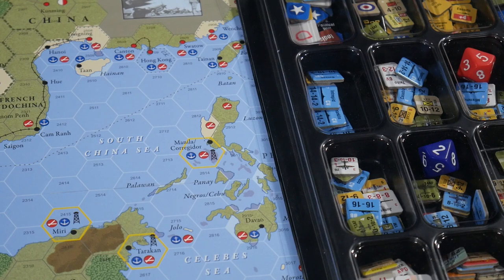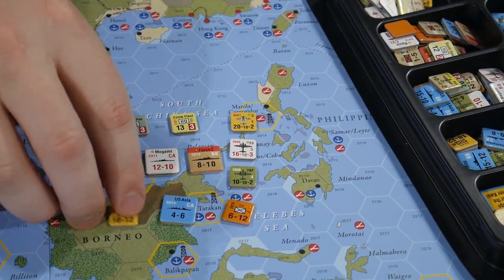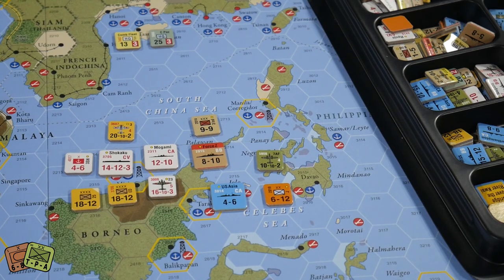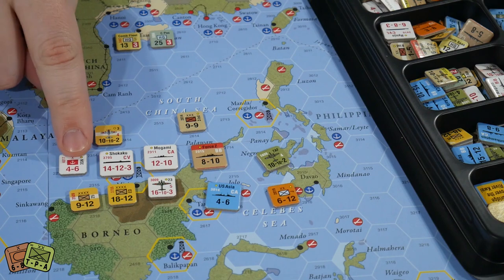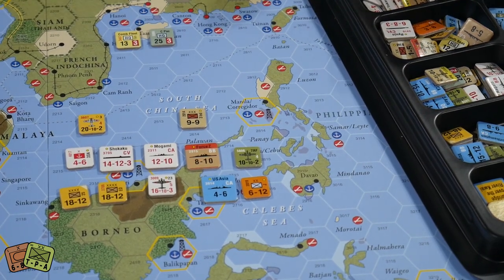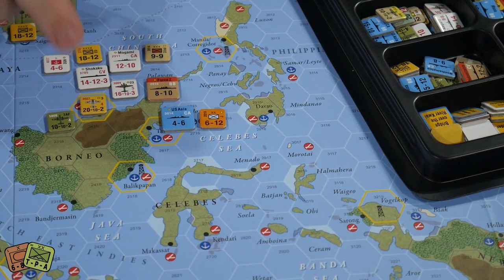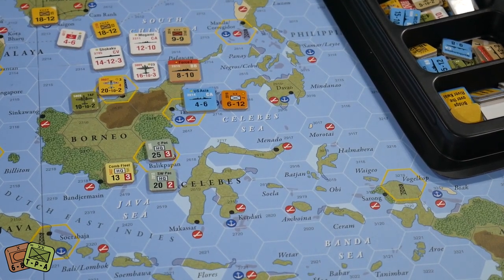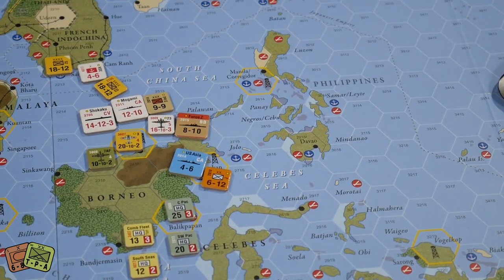Empire of the Sun: Basic Training Ep. 2 - Counter Anatomy - The Players' Aid